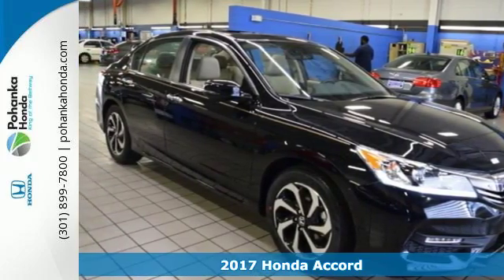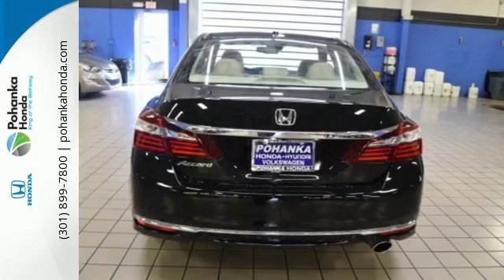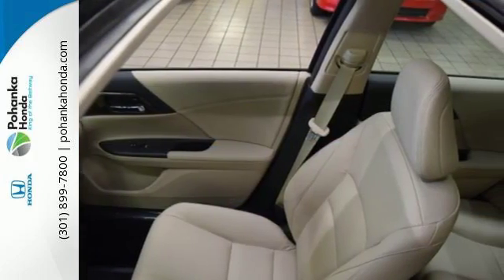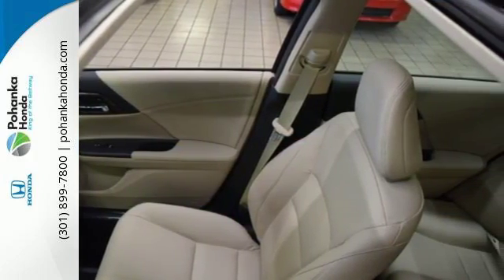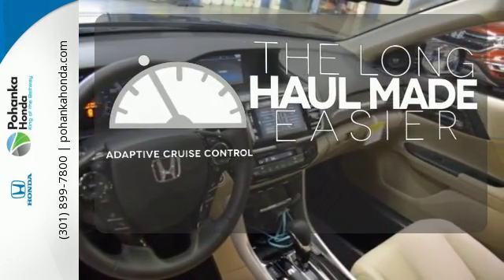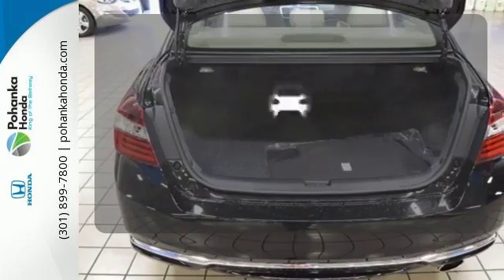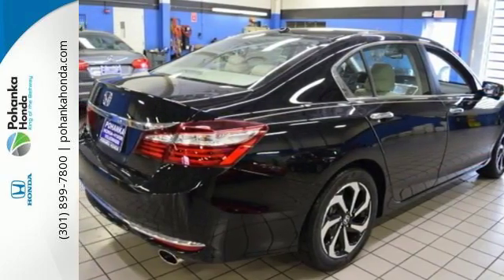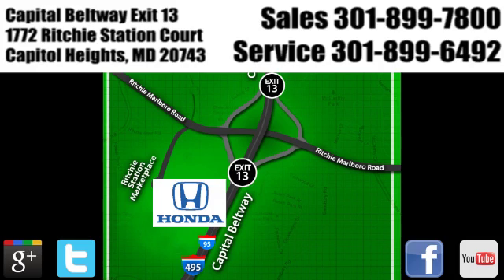New 2017 Honda Accord Washington DC Honda Dealer, MD HHA245735 - SOLD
Year: 2017
Make: Honda
Model: Accord
Trim: EX-L
Engine: 2.4L I4 DOHC i-VTEC 16V
Transmission: CVT
Color: Black
Interior: ivory
Stock #: HHA245735
VIN: 1HGCR2F94HA245735
Ivory Leather. Nav! Gasoline! How sweet is the thought of you and the family cruising around in this handsome 2017 Honda Accord? Neat little fuel-efficient vehicle here, folks! No trip is too far, nor will it be too boring! We make every effort to provide accurate information but please verify options and price with management before purchasing. All vehicles are subject to prior sale. All prices are special internet prices only. All financing is subject to approved credit. Prices exclude dealer installed options, tax, tags, registration fees and processing fee of $300. Not required by law. All used cars are subject to an additional $1,495.00 Reconditioning Fee. MPG is based on 2017 EPA mileage ratings. Use for comparison purposes only. Your mileage will vary depending on driving conditions, how you drive and maintain your vehicle, battery-pack and other factors.

Address:
1772 Ritchie Station Court Capitol Heights